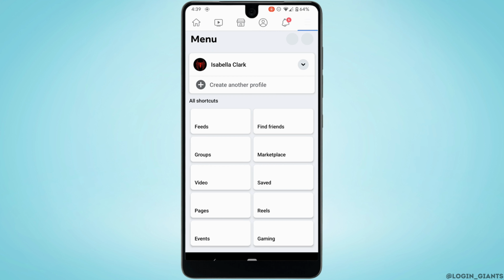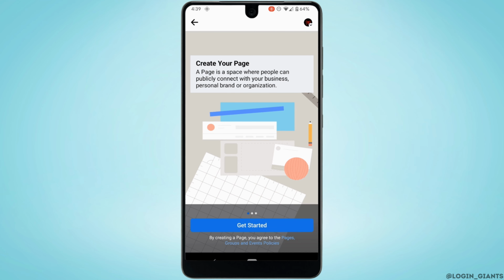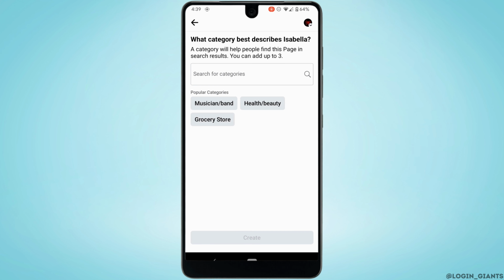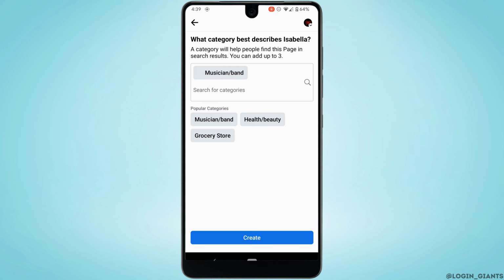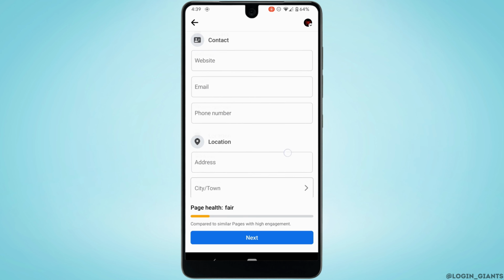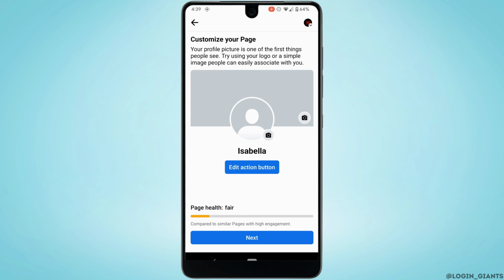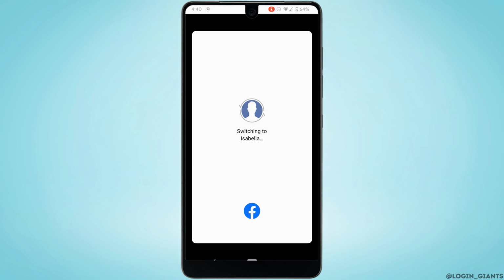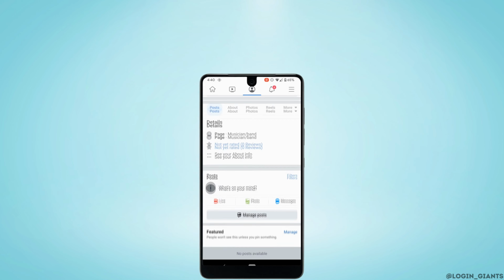How to Create Facebook Page Easily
In this tutorial, we'll guide you on how to create a Facebook Page easily. Whether you're a business, organization, artist, or content creator, having a Facebook Page is a fantastic way to connect with your audience, share updates, and build a strong online presence! 📢

To create a Facebook Page easily, we'll walk you through a step-by-step process that's beginner-friendly. Creating a Page involves a few simple clicks, and you'll be on your way to engaging with your community in no time. 🌟

By following our easy-to-follow instructions, you'll have your Facebook Page up and running in a matter of minutes. Customize your Page with a profile picture, cover photo, and essential details to make it uniquely yours. 🎉

If you find this video helpful, please consider giving it a LIKE 👍 and hitting the SUBSCRIBE button 🔔 for more valuable tips, tricks, and tutorials on social media platforms and online presence. We're here to help you create your Facebook Page effortlessly and make the most of your online journey! 📱

Chapters:
00:00 Introduction
00:06 How to Create a Facebook Page Easily